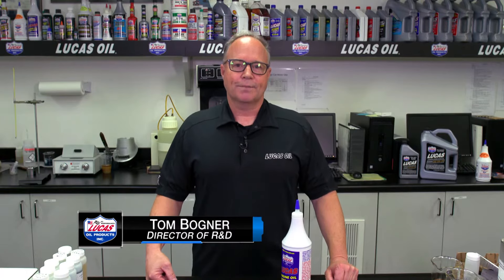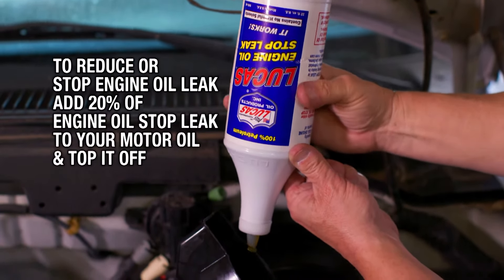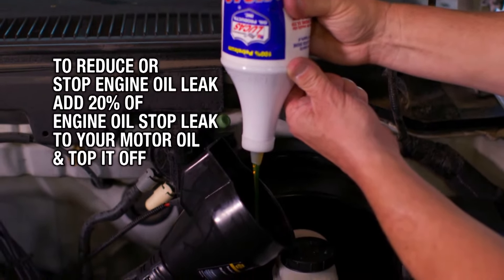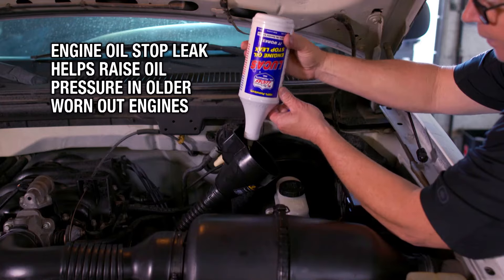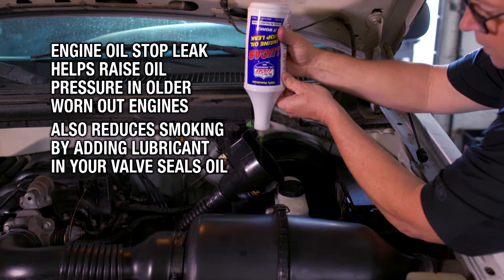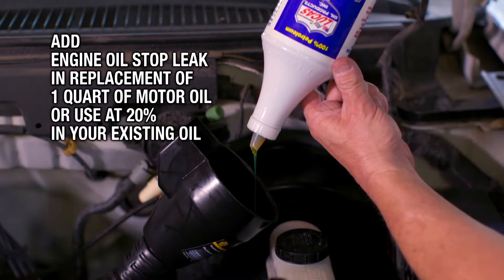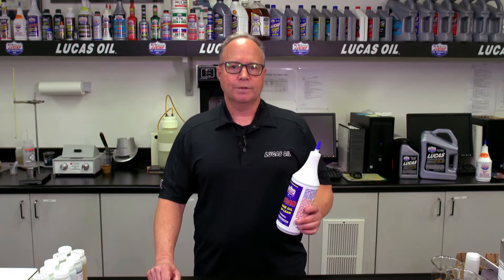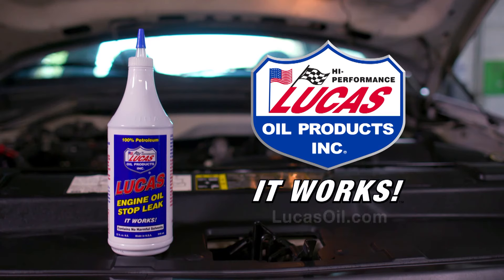How to Use Lucas Oil Engine Oil Stop Leak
LucasOil Engine Oil Stop Leak is an all new formulation of Lucas additives and very specific base stocks designed to stop seal leaks in engines!

Follow LucasOil​​​​ on social media for more how-to videos and product demonstrations!